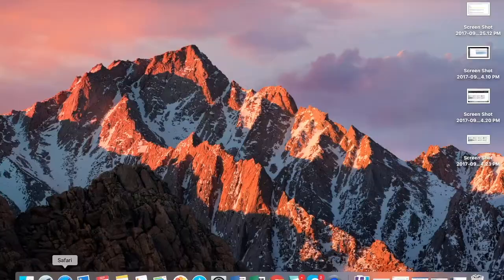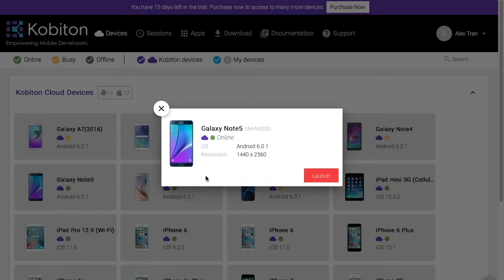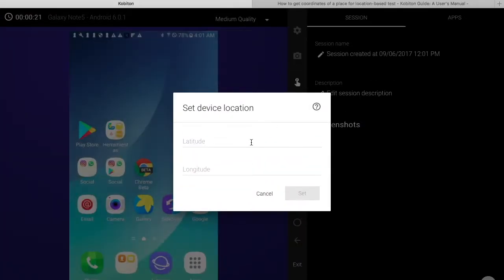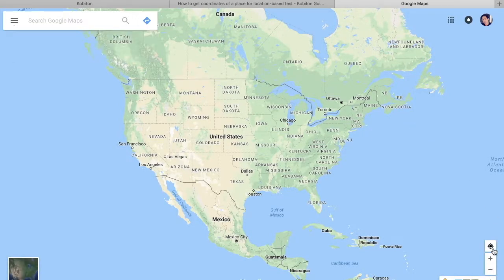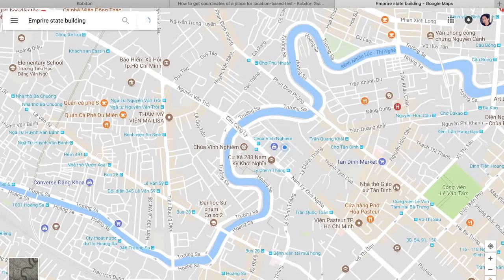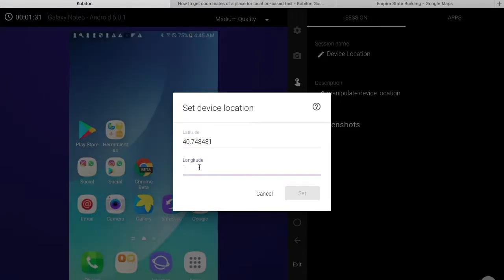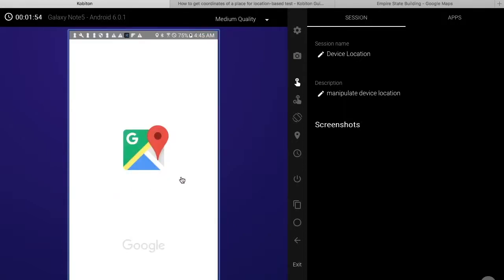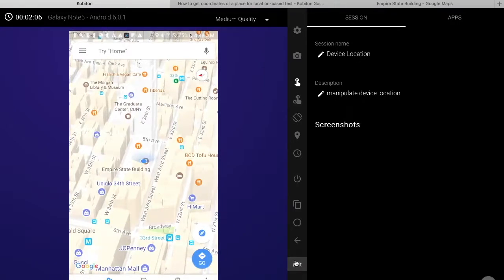Setting Device Location On Kobiton Devices